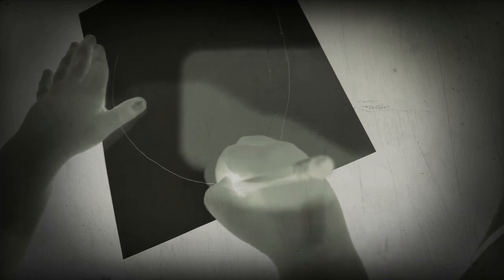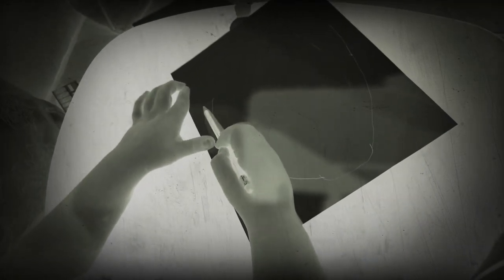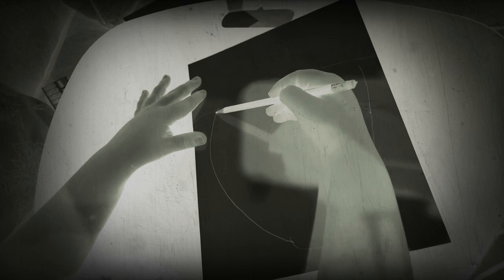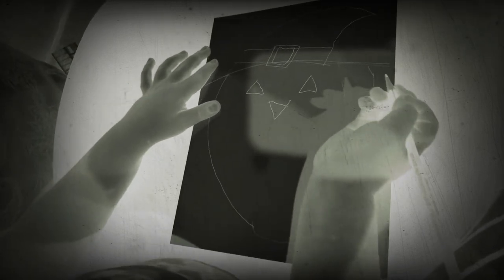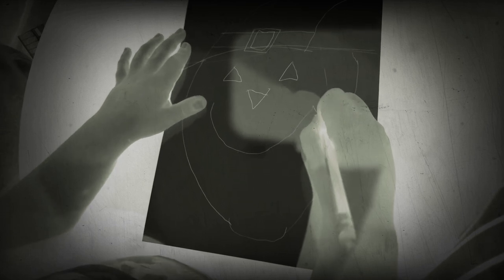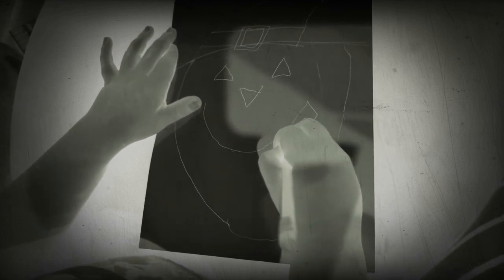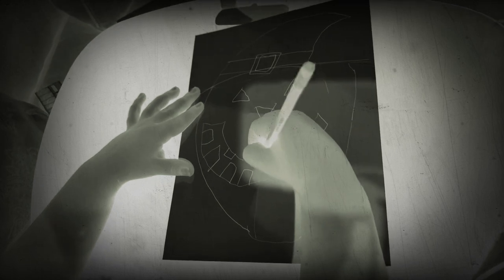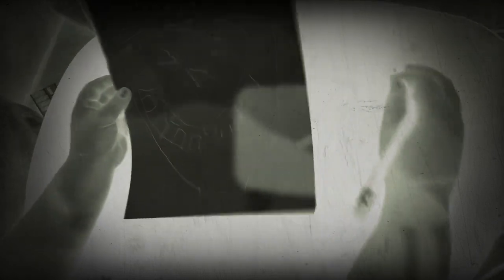How to draw a jack-o’-lantern